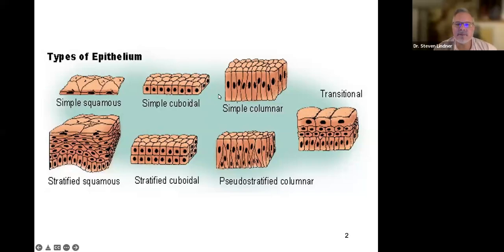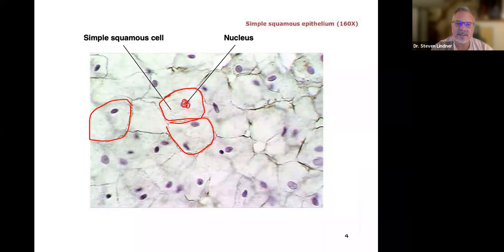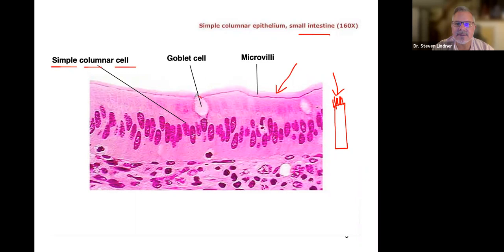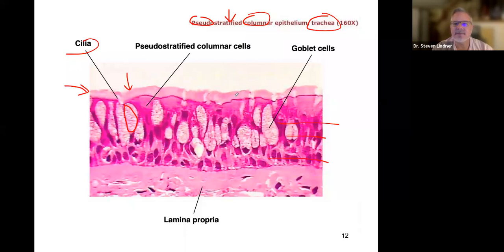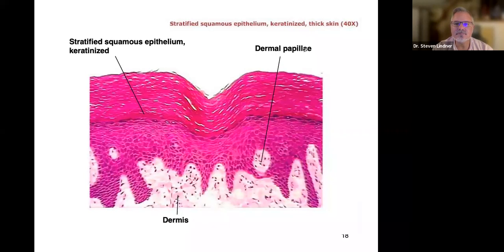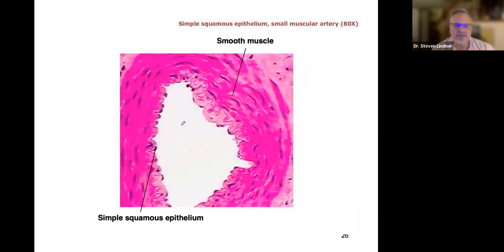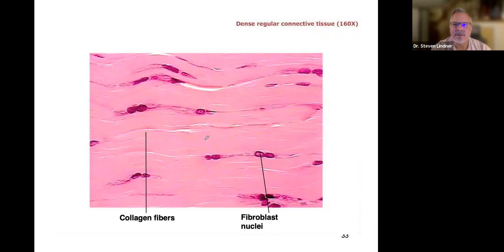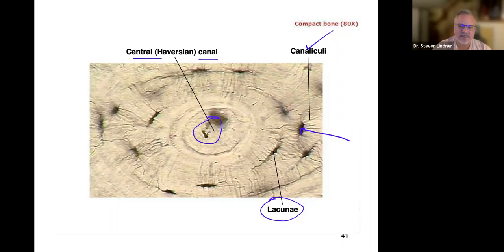Tissues- Histology Microscopic Slides